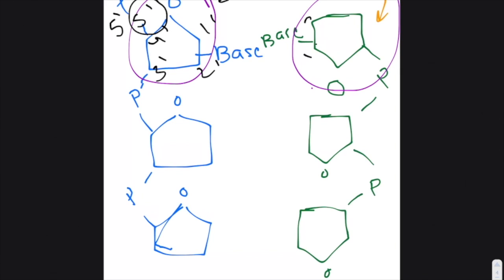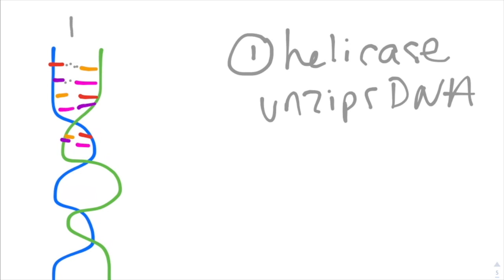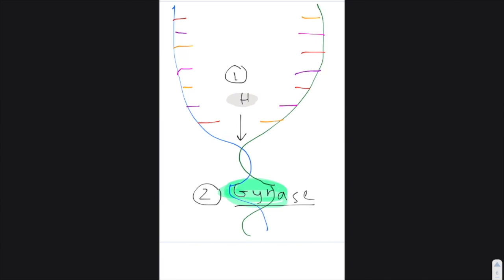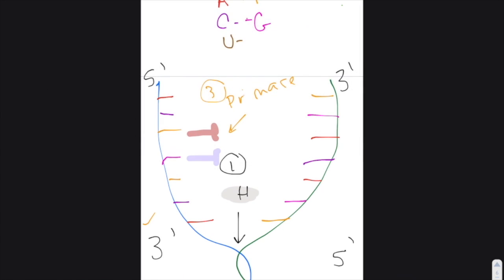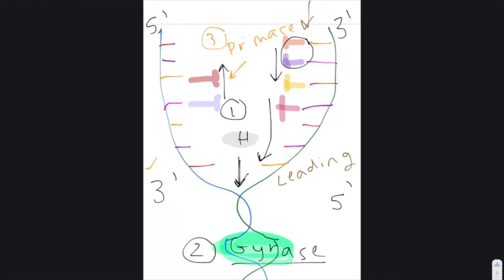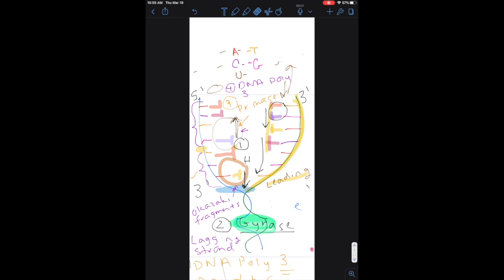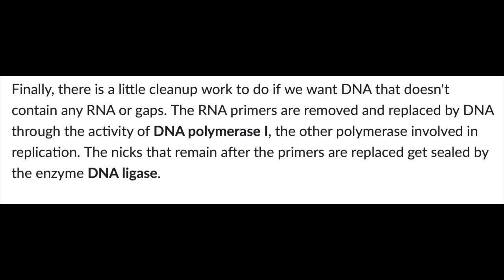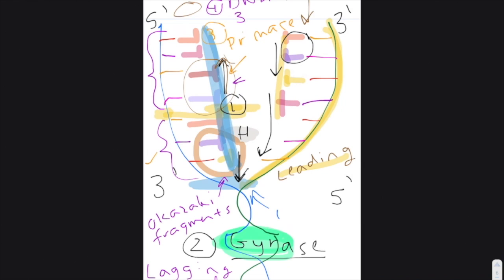Day 5 (UPDATED - CLARIFIED) on DNA Replication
This video is about DAy 5 (UPDATED - CLARIFIED)